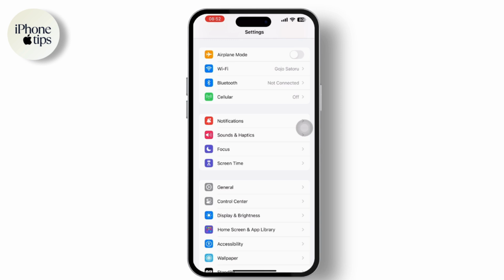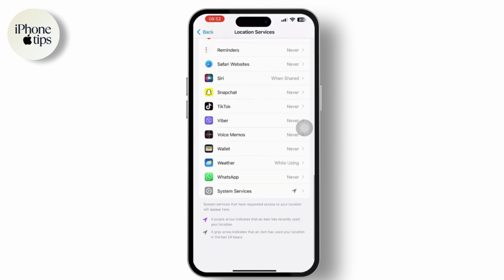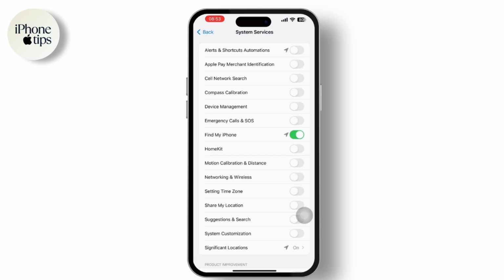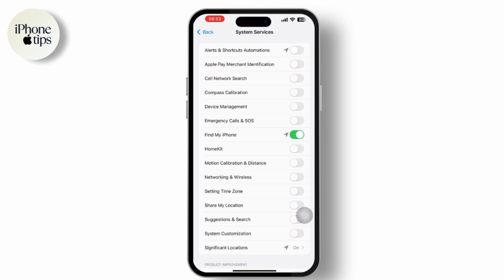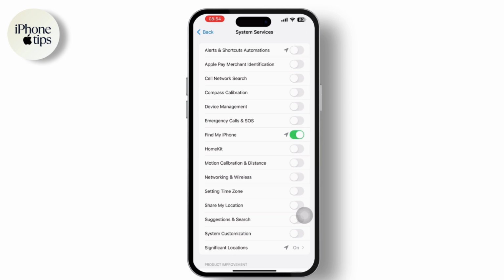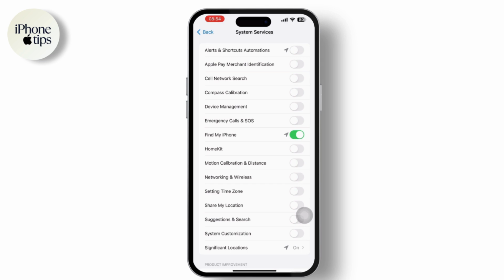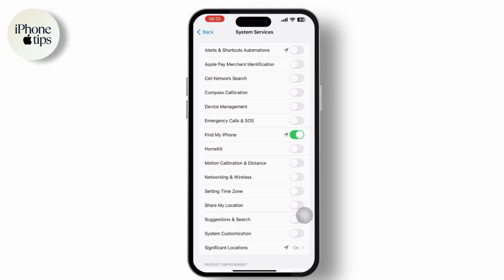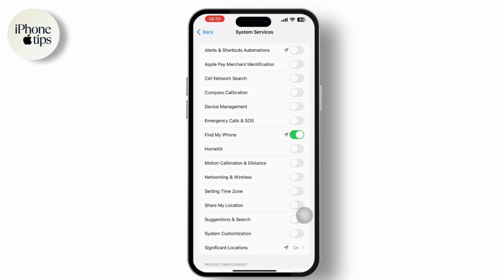iphone tips Turn Off These iPhone SYSTEM SERVICES Now! Ultimate Guide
In this video you will learn TO Turn Off These iPhone SYSTEM SERVICES Now! Easily Learn How do I turn off iPhone system services with the help of this tutorial.

In this video, we’ll show you how to turn off specific iPhone system services to save battery life, enhance privacy, and reduce data usage. These simple tweaks can help improve your iPhone's performance by limiting unnecessary background processes. Follow along as we walk you through the steps to disable services like location tracking, motion calibration, Apple Pay, and more.

turn off iphone system services, iphone system services, save battery on iphone, improve iphone privacy, reduce data usage iphone, turn off location services iphone, iphone system settings, optimize iphone battery

Chapters:
00:00:00 - Introduction
Learn how to enhance your privacy and save battery life by turning off iPhone system services.

00:00:15 - Open Settings

00:00:25 - Access Privacy and Security
Navigate to "Privacy & Security" in the Settings menu.

00:00:35 - Open Location Services
Tap on "Location Services" to manage your iPhone's location settings.

00:00:50 - Access System Services
Scroll down to the bottom of Location Services and tap on "System Services."

00:01:00 - Turn Off Alerts & Shortcut Automations
Disable alerts and automations to save data and battery.

00:01:15 - Turn Off Apple Pay & Merchant Identification
Turn this off to reduce data sharing and tracking.

00:01:30 - Turn Off Cell Network Search
Limit apps and services from using your cellular network.

00:01:45 - Turn Off Compass Calibration
Disable compass calibration to save battery if you don’t use navigation apps.

00:02:00 - Turn Off Device Management
If not in a business environment, turn off device management.

00:02:15 - Turn Off Emergency Calls & SOS
Turn off this feature unless you prefer it for emergency calls.

00:02:30 - Turn Off HomeKit
If you don’t use Apple HomeKit, turn it off to save battery.

00:02:45 - Turn Off Motion Calibration & Distance
Disable motion calibration if you’re not using fitness tracking apps.

00:03:00 - Turn Off Networking & Wireless
Disable this to reduce Wi-Fi data use and background tracking.

00:03:15 - Turn Off Setting Time Zone
If you’re not traveling, disable automatic time zone updates.

00:03:30 - Turn Off Share My Location
Turn off location sharing if you don’t need it for apps like Find My or Maps.

00:03:45 - Turn Off Suggestions & Search
Disable to limit personalized suggestions and save data.

00:04:00 - Turn Off System Customization
Turn off system customization to enhance your privacy by limiting tracking.

00:04:10 - Conclusion
That's it! Follow these steps to optimize your iPhone’s privacy and battery performance.